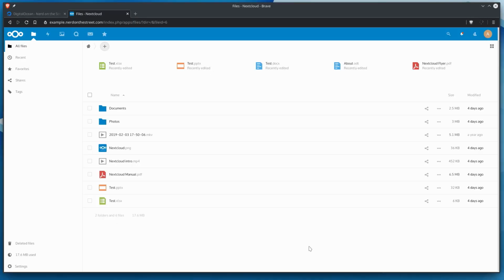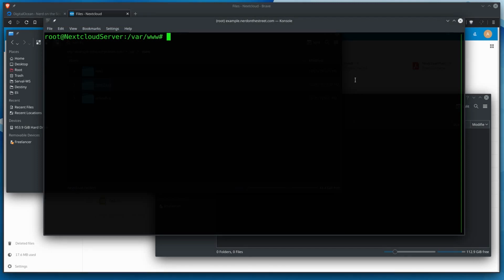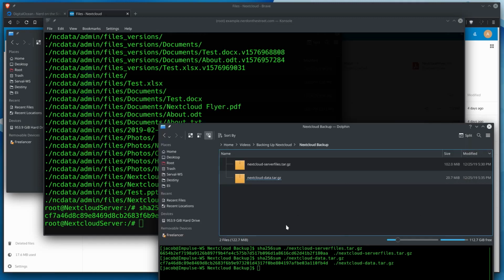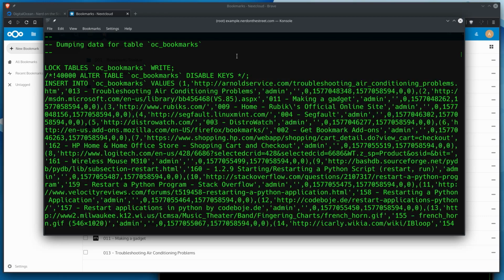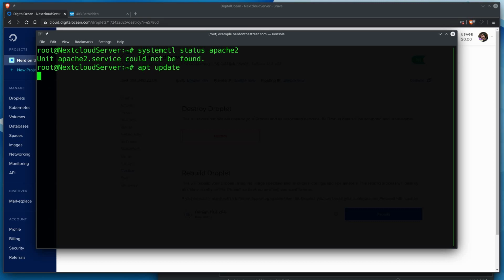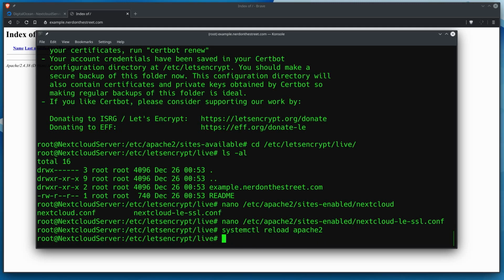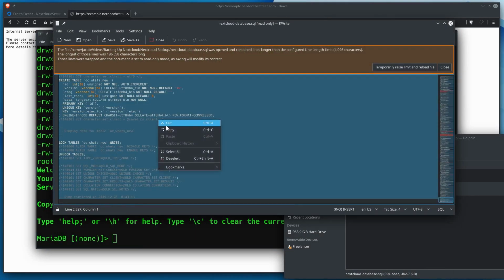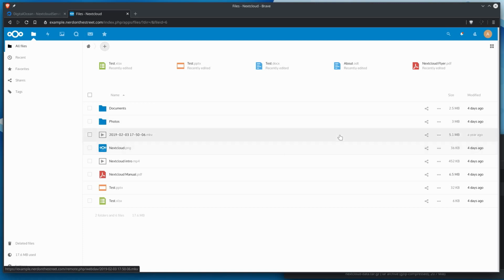Backing Up (and Restoring) a Nextcloud Server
Today, I'll demonstrate how to back up the essential components of your Nextcloud server (including your data.) Then, we'll simulate a server failure, and I'll demonstrate how to restore Nextcloud back onto your server.

If you find yourself rebuilding your Nextcloud server, all of the prerequisite commands (for installing the LAMP stack, setting up TLS, etc.) can be found on the NOTS Wiki